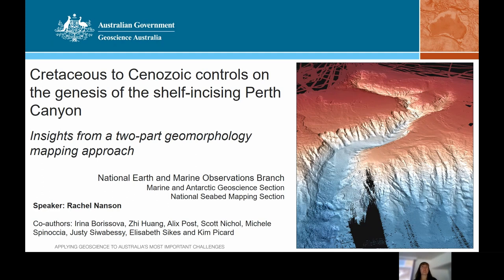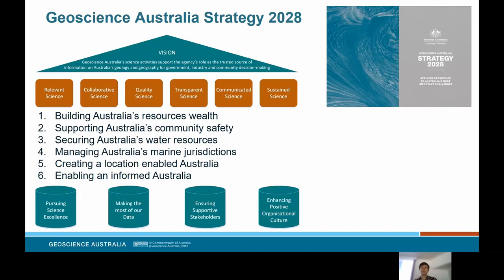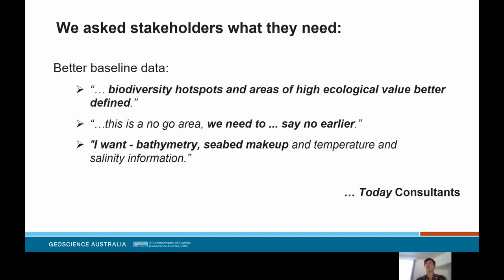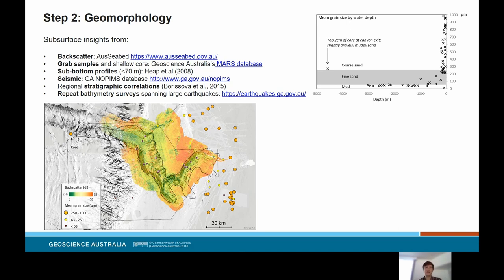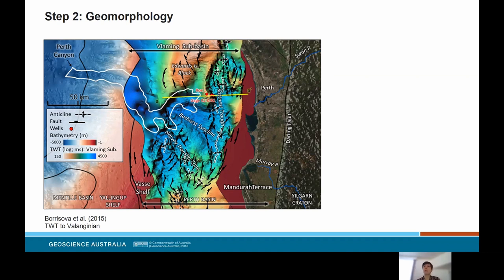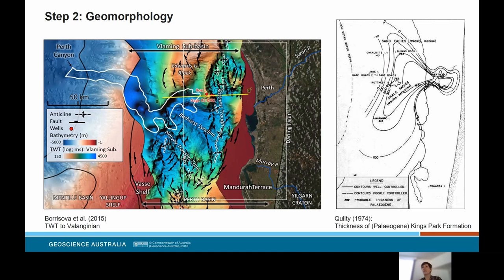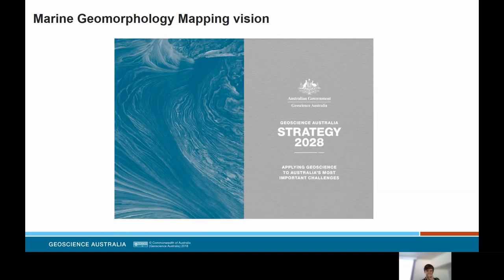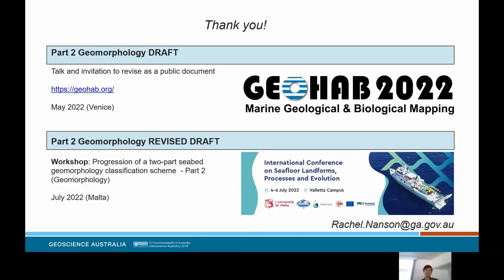Cretaceous to Cenozoic controls on the genesis of the shelf-incising Perth Canyon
Perth Canyon is Australia's second largest submarine canyon, and its elongate and continental shelf-incising morphology contrasts with Australia’s more prolific slope-confined canyons. This seminar will describe the application of a new, internationally-collaborative mapping approach to capture the complexity of the canyon and to link its modern morphology to subsurface data and thereby reconstruct its geological evolution.